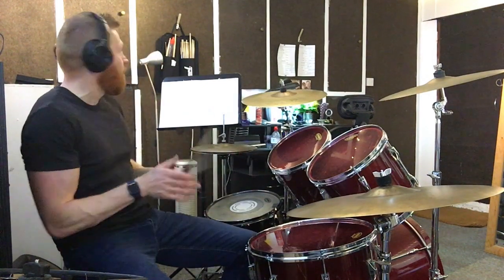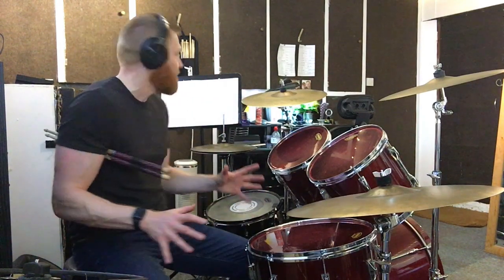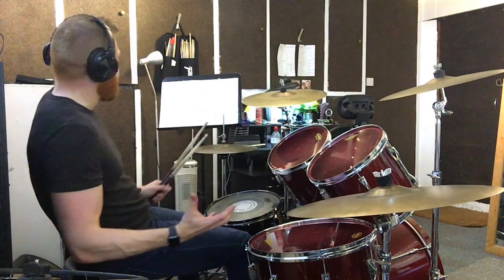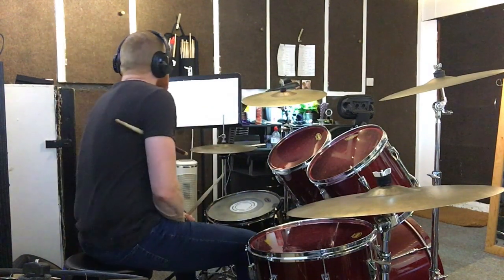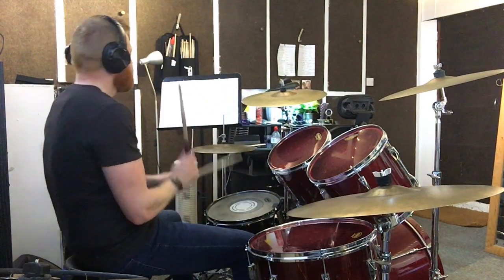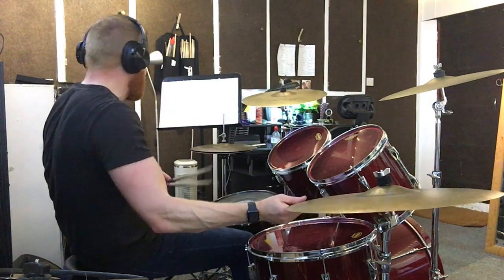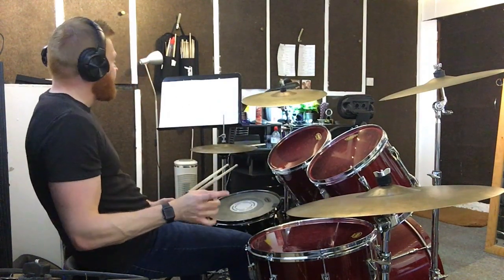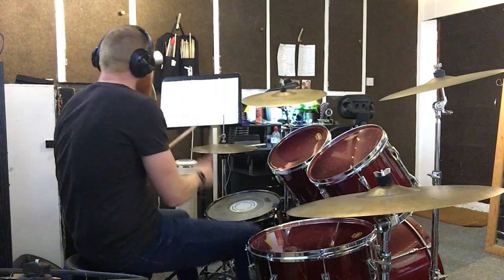FULL LESSON: Le Freak, Chic - Trinity Rock and Pop Drums Grade 4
Full talkthrough and demo of the drum part from Le Freak by Chic, version from Trinity Rock and Pop Drums Grade 4.

Kit Yamaha Recording Custom - 22”/12”/13”/14”
Evans Hydraulic Red Drumheads, Evans Edge Control Reverse Dot (Snare)
Meinl Byzance Cymbals - 20" Sand Ride, 18” Sand Thin Crash, 16" Vintage Crash, 14” Sand Hats
Zildjian Dave Grohl Sticks

Mike :)